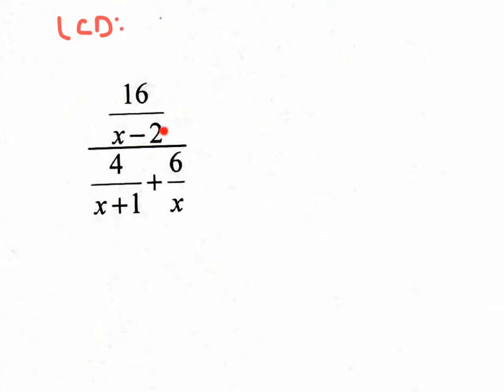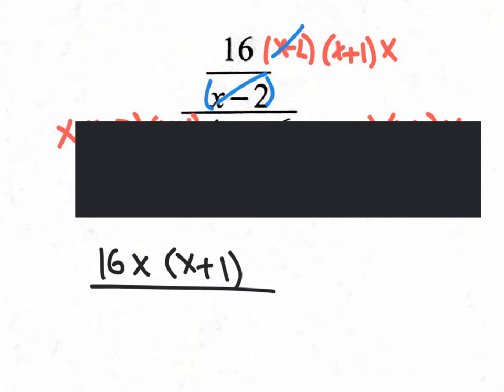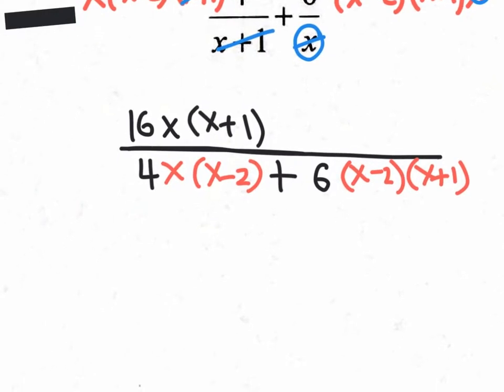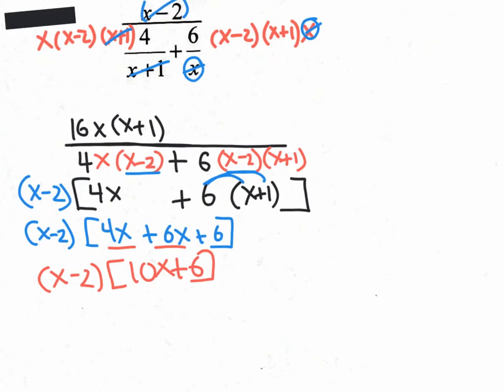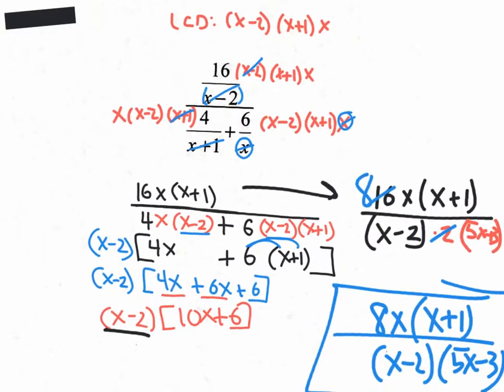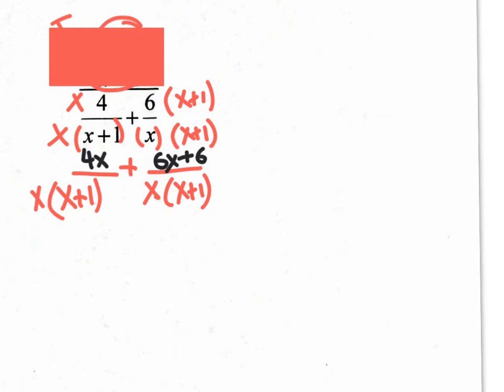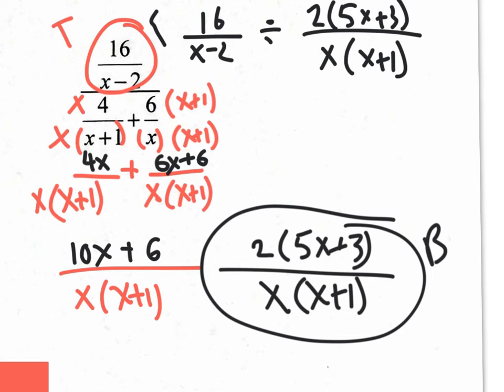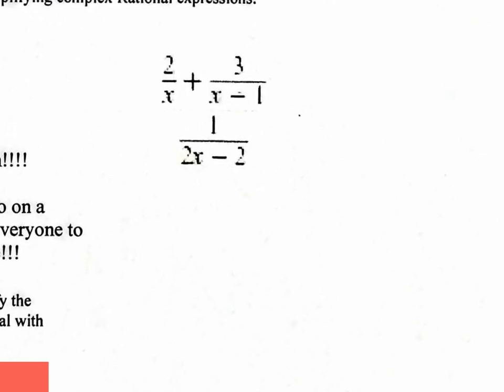5.3 complex rational expressions part 3